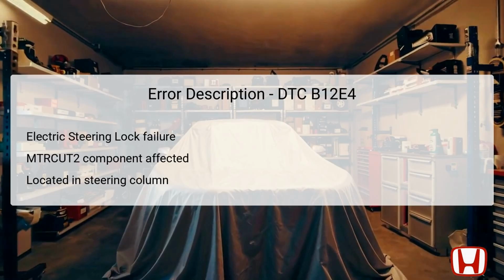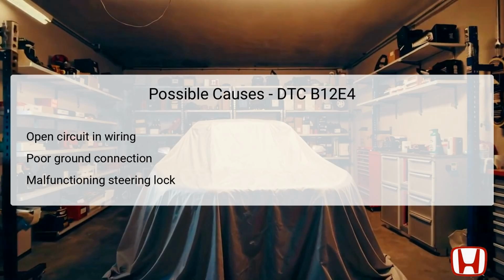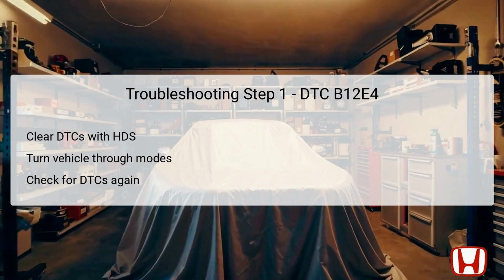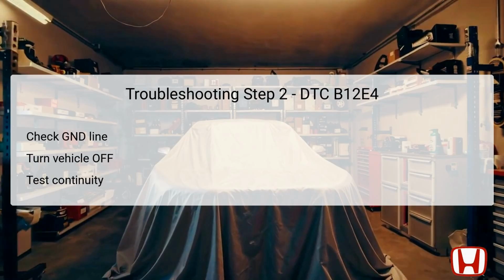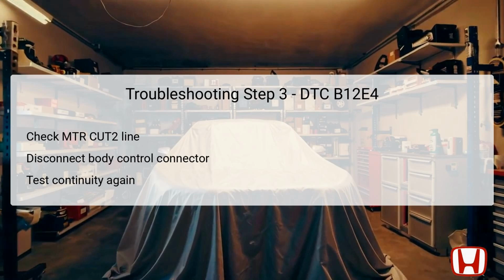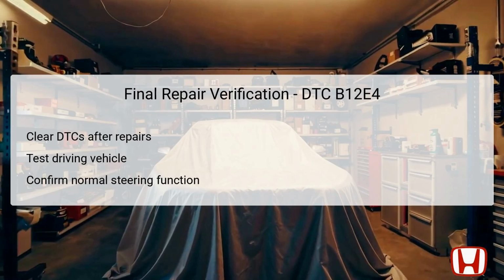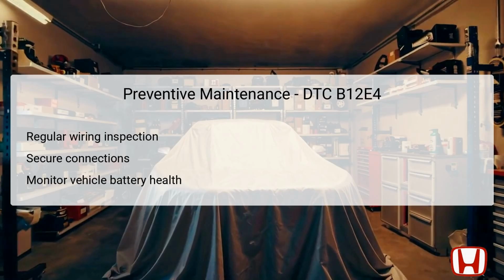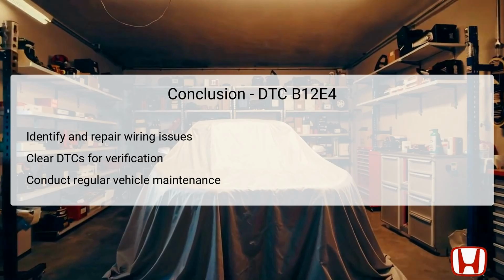DTC B12E4: Electric Steering Lock High Level Failure - Honda Accord 2017-2023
In this video, you'll learn how to diagnose and troubleshoot the DTC B12E4 error code specific to Honda Accord models from 2017 to 2023, which indicates a failure in the electric steering lock system. We'll guide you through revealing symptoms, potential causes, and detailed troubleshooting steps to resolve wiring issues and ensure the reliability and safety of your vehicle's steering mechanism. Plus, discover essential preventive maintenance tips to avoid future complications. 🚗 Tools I Recommend for DIY Auto Diagnostics: